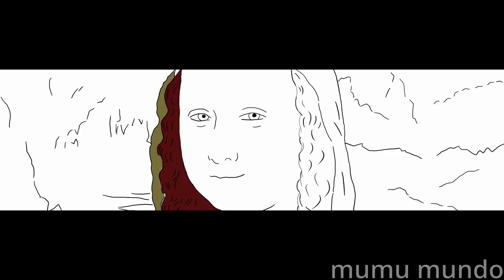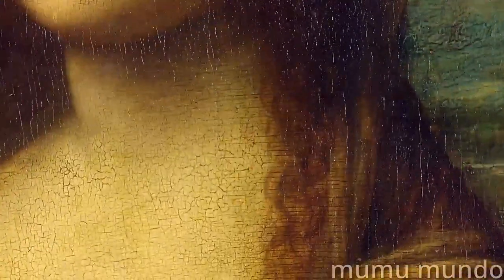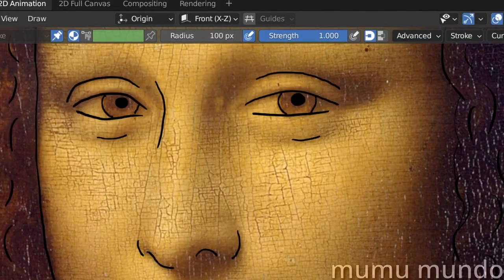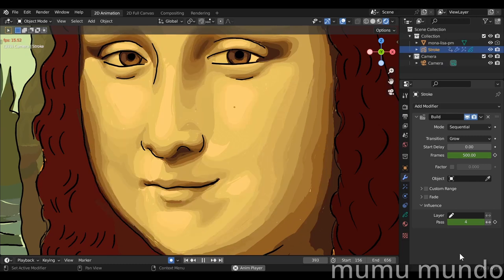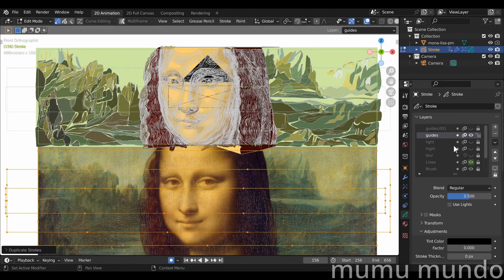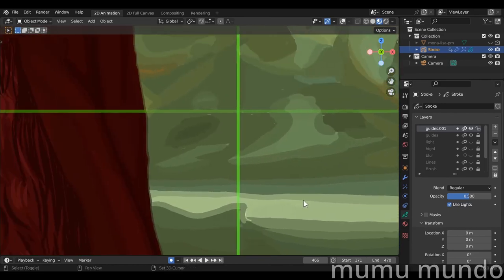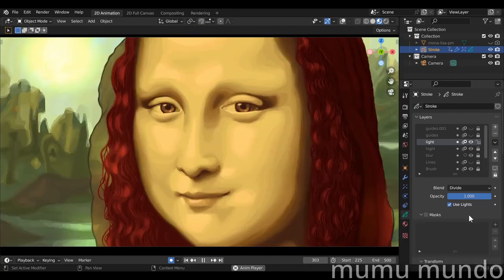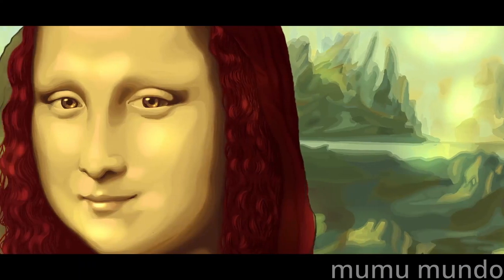I Restored the Mona Lisa with Blender Grease Pencil [ Clickbait ]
Doing a Blender Grease Pencil painting of the famous Mona Lisa by Leonardo Davinci. Blender 3.5 behind the scenes.

00:33 ultra resolution reference lessons
01:13 import as plane & draw outlines
01:34 fill big areas
01:50 reference placement & guides
02:07 using eyedropper for painting
02:42 simplify work with grid guides
03:13 painting background with fills & strokes
03:24 zoom out & focus on the big picture
03:59 blend colors with airbrush
04:18 magical light with Divide mode
04:44 build modifier animation